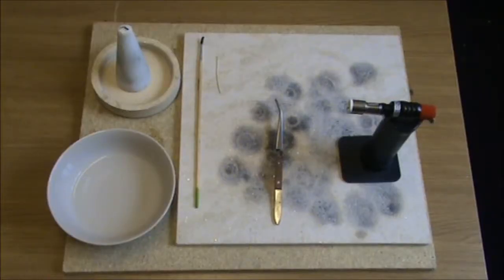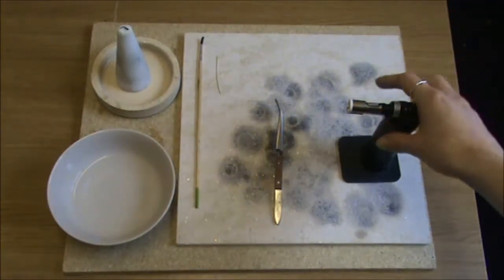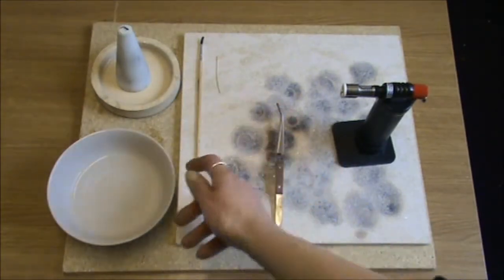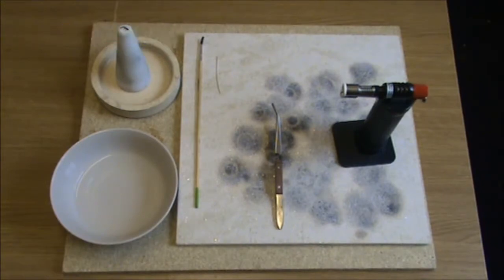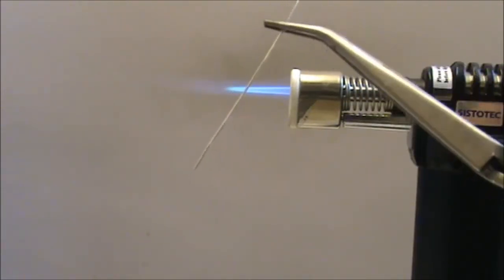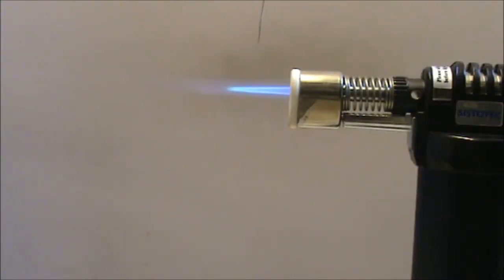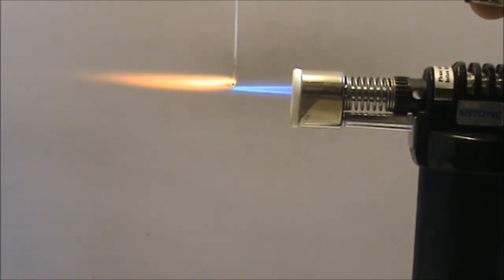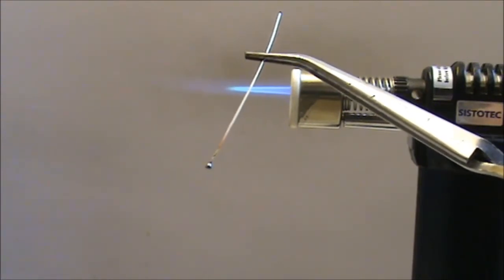How To: Make Ball Headpins: Silver Smithing Basics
In this video, Emma will show you just how quick and easy it is to make a ball headpin from sterling silver wire with just some basic silversmithing techniques. This project is ideal for those who are new to silver smithing and would love to give it a go!

You can also buy a kit, complete with soldering torch, mat, tweezers, borax and both copper and silver wire

Share your makes with us using mailorderbeads or TheBeadShopNottingham